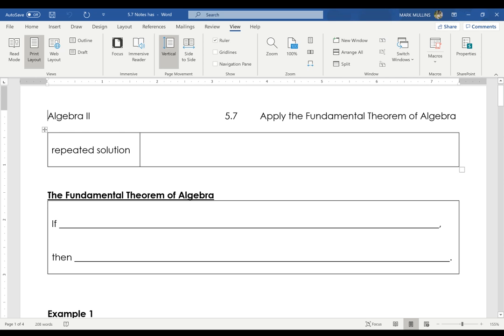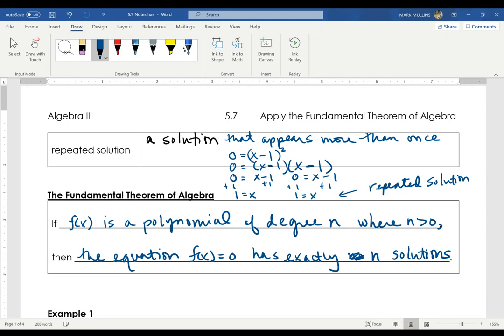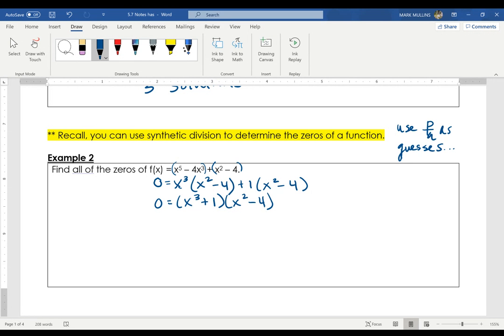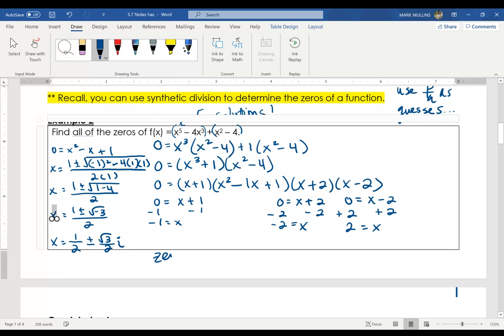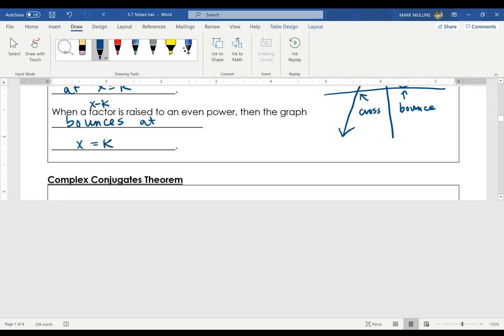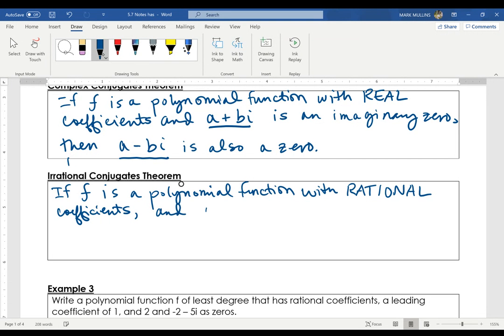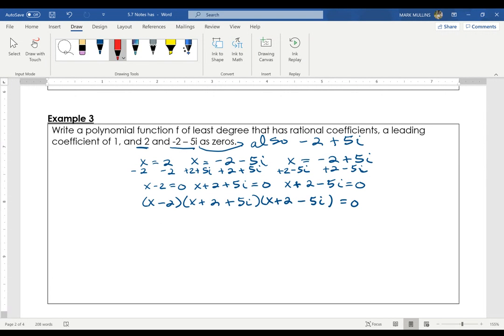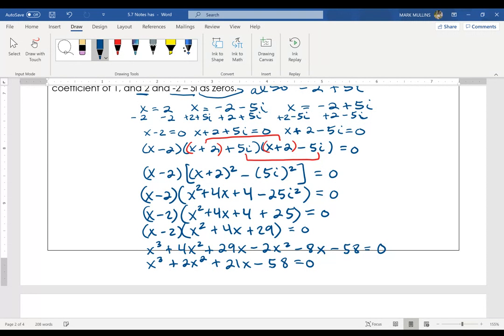Alg II 5.7 video